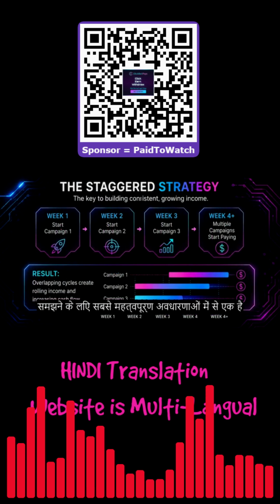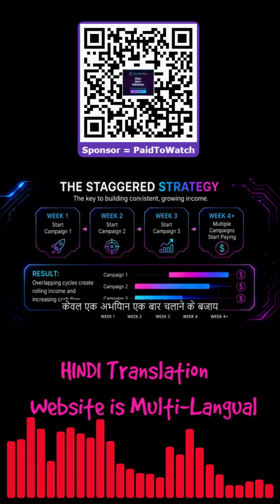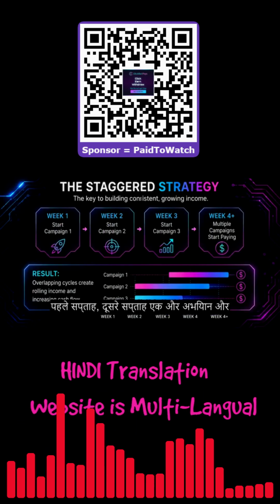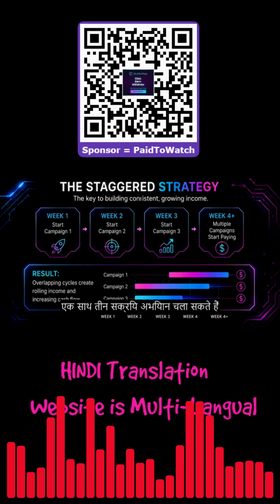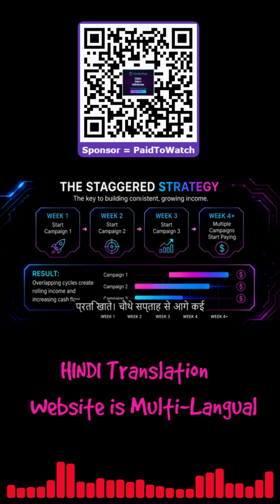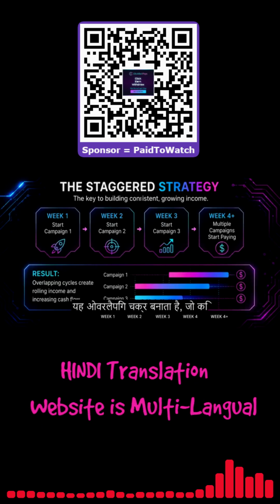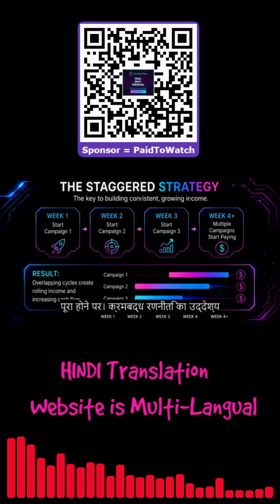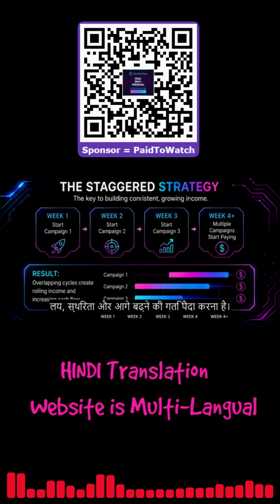HINDI |?ClickBait Pays Tutorial CickBait Pays income Strategy Guide वीडियो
xxxxxxxxxxxxxxxxxxxxxxxxxxxxxxxxxxxxxxxxxxxxxxx
यह वीडियो दिखाया जा रहा है ClickBait Pays Tourtorial लेकिन निम्नलिखित विषय को भी कवर करने का प्रयास करें:
-clickbait pays guide
-clickbait pays
-review clickbait pays

जब मैं ClickBait Pays Tourtorial पर विवरण खोज रहा था तो एक चीज़ जो मैंने देखी वह थी प्रासंगिक जानकारी की कमी।
 ClickBait Pays Tourtorial फिर भी यह एक ऐसा विषय है जिसके बारे में मैं कुछ जानता हूं। इस कारण से यह वीडियो आपके लिए महत्वपूर्ण और रुचिकर होना चाहिए।
यदि आप clickbait pays guide के बारे में और भी अधिक जानना चाहते हैं तो मैं आपको हमारे अन्य वीडियो देखने की सलाह देता हूं

अब जब आपने ClickBait Pays Tourtorial के संबंध में हमारा यूट्यूब वीडियो देखा है तो क्या इससे मदद मिली?
कृपया clickbait pays guide या clickbait pays खोजने वाले अन्य व्यक्तियों की सहायता के लिए YT वीडियो को 'पसंद' करें :)